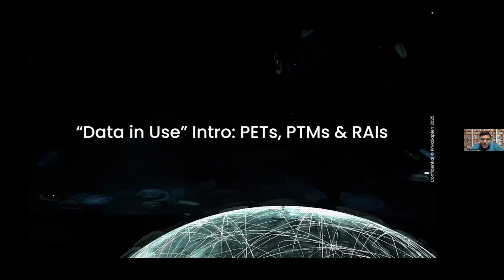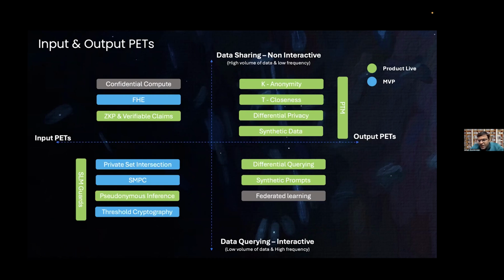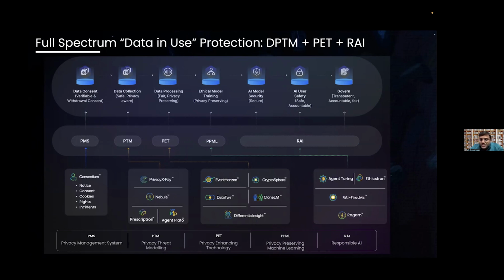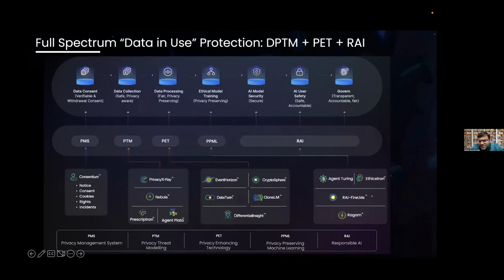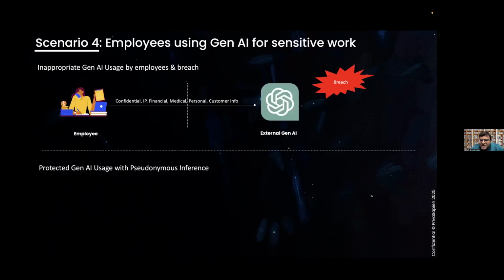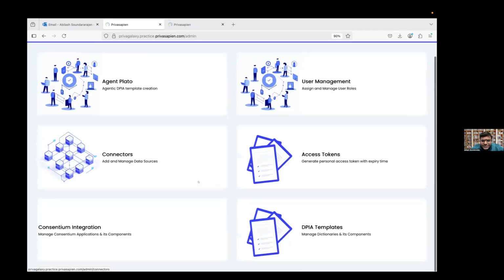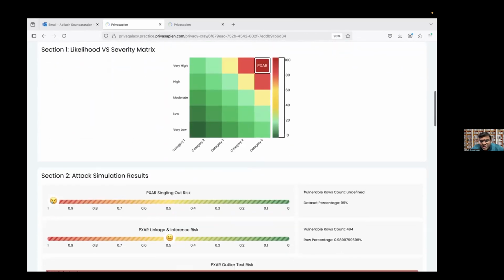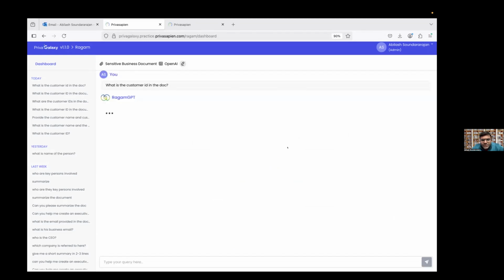I ❤️ PETs: Abilash Soundararajan - PETs in Action: Responsible Data, AI & Agents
Abilash Soundararajan is Founder and CEO of PrivaSapien.